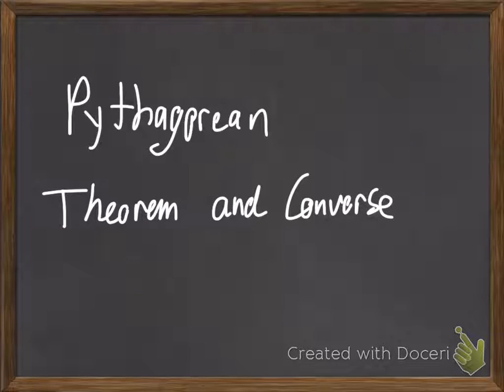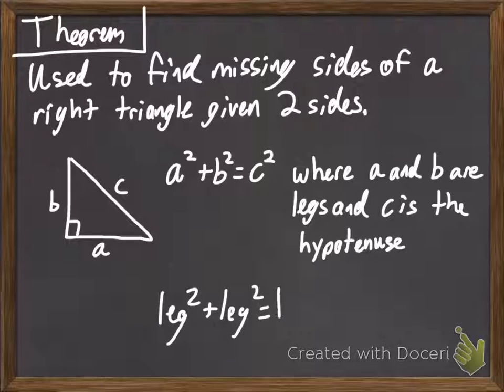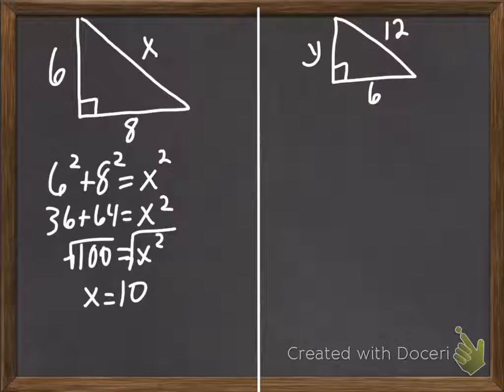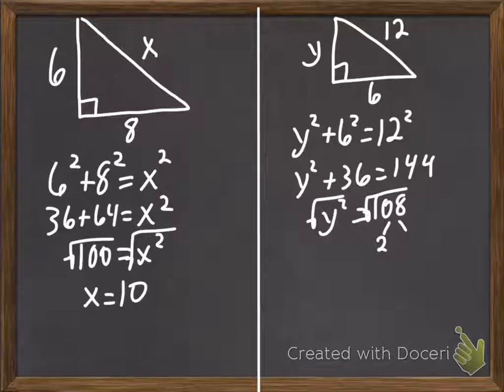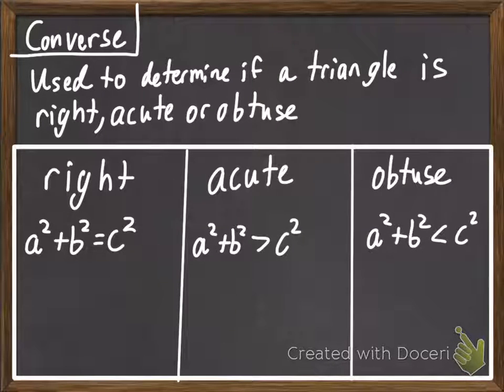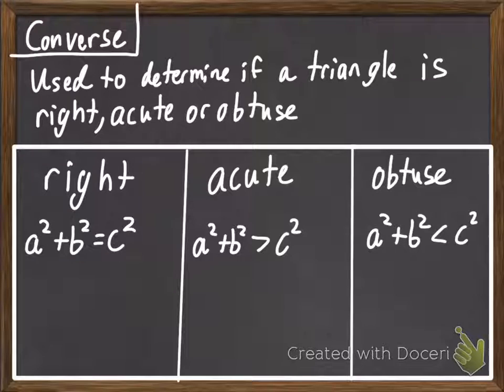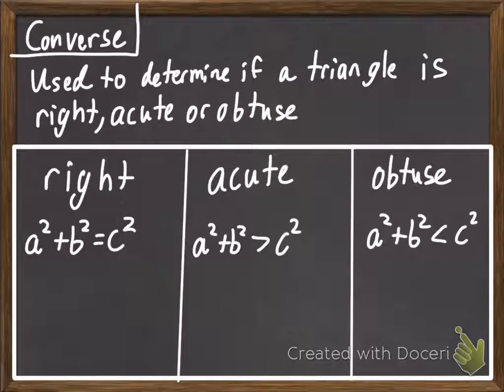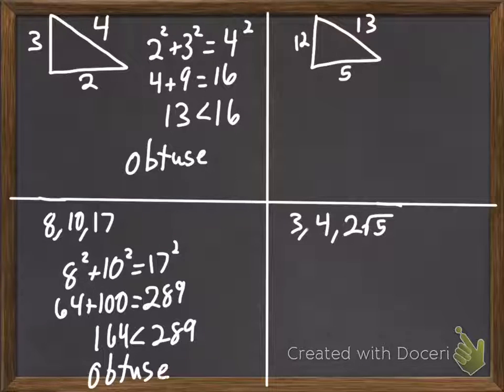Pythagorean Theorem and Converse